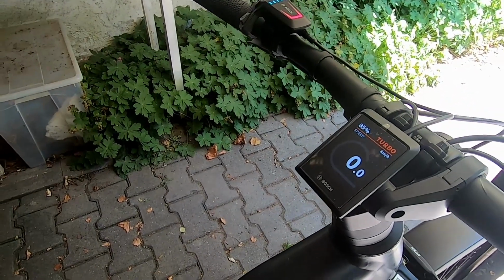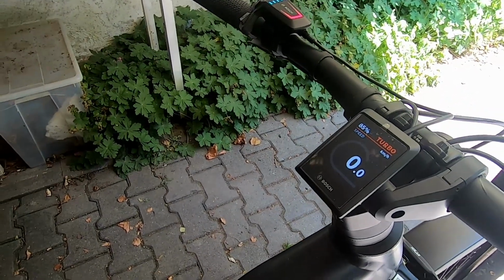E BIke Tuning for BOSCH Smart System Volspeed: Installation video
Installation video: Volspeed Bosch Smart System